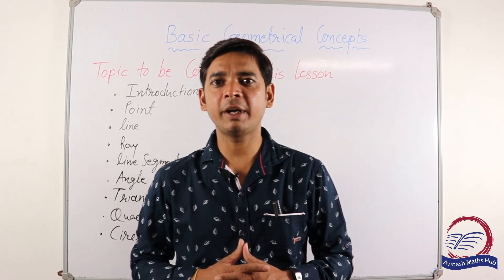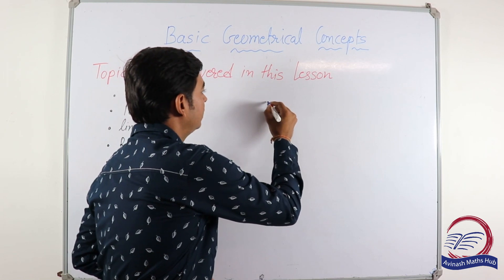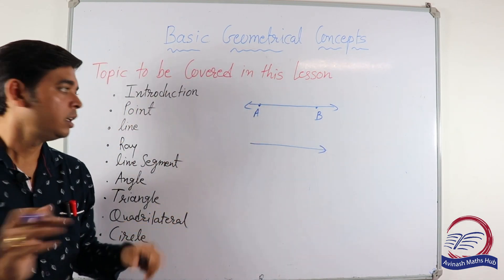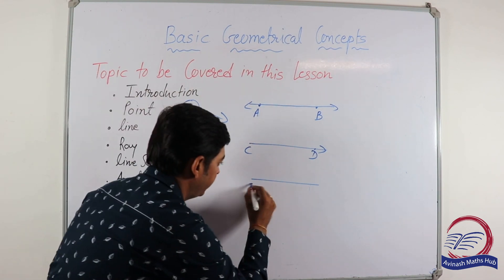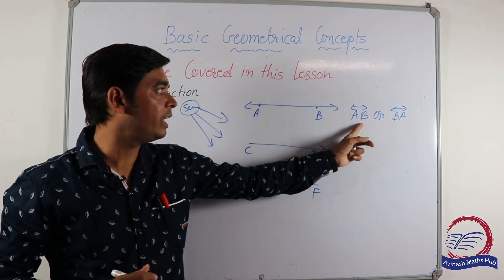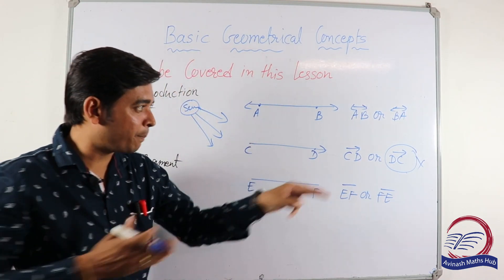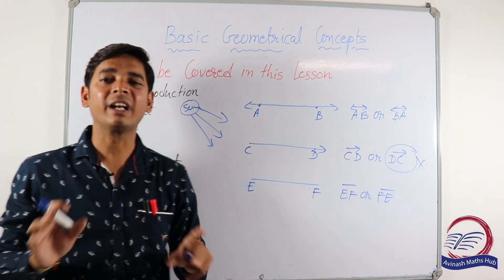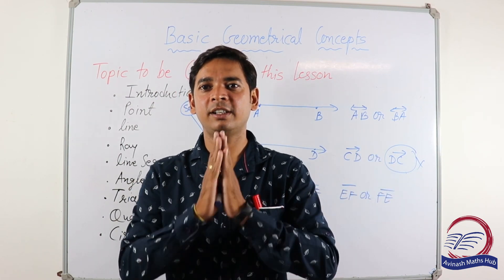BASIC GEOMETRICAL CONCEPTS PART-1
Hello friends,
                      This video help you to understand point, line, line segment and Ray.
Discuss about Differences between them.
in our next video about types of lines and Angles.